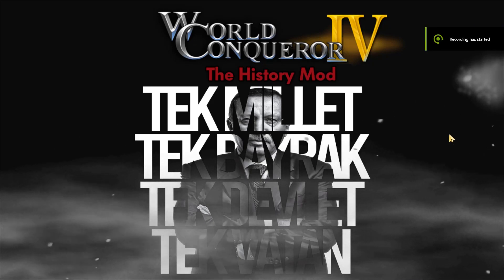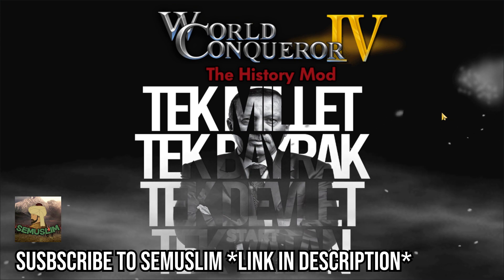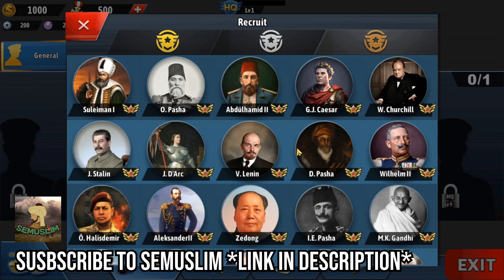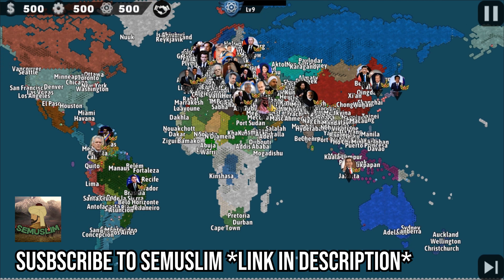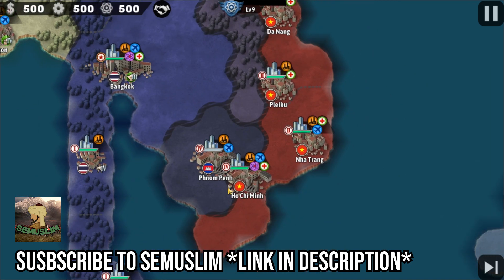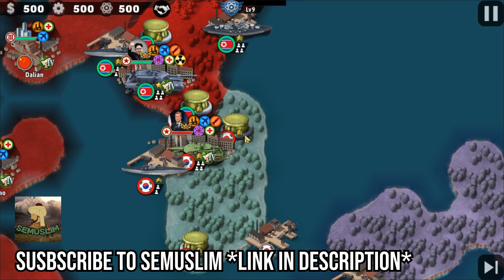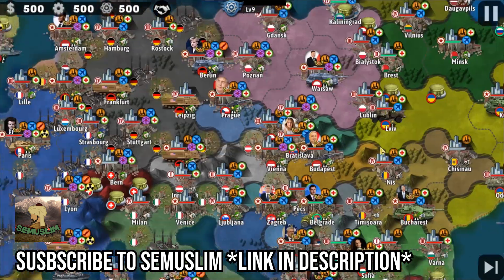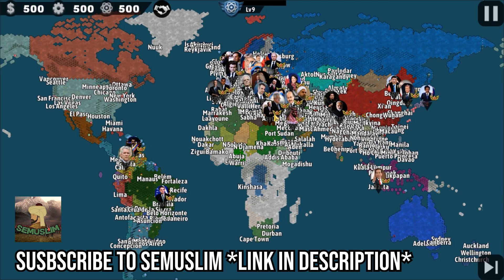World Conqueror IV: History Mod [MOD REVIEW]